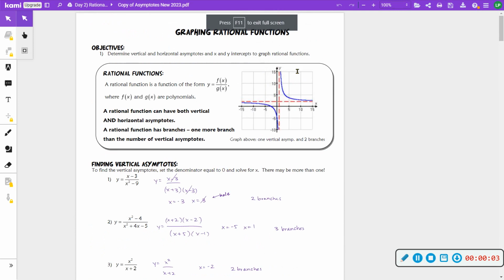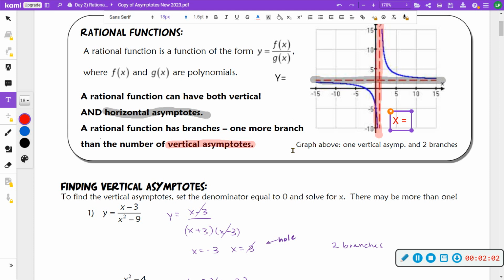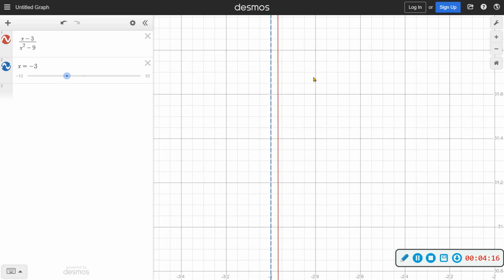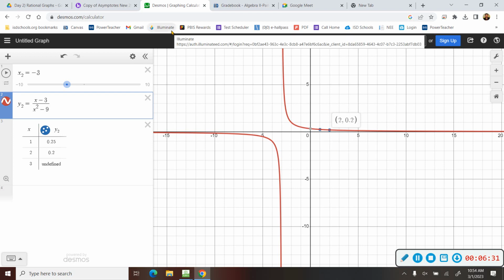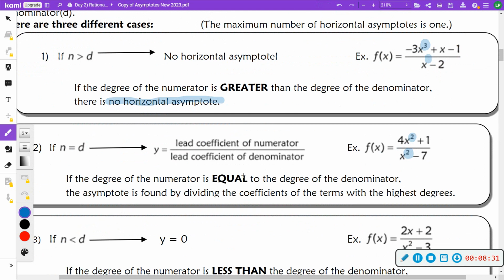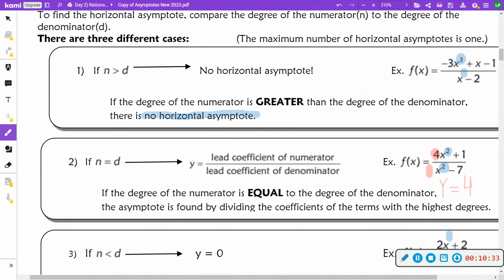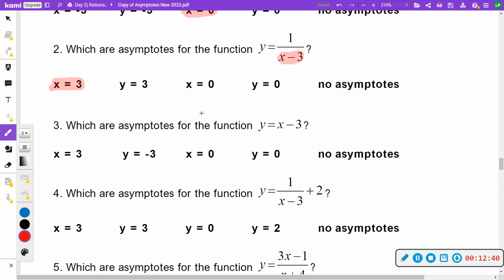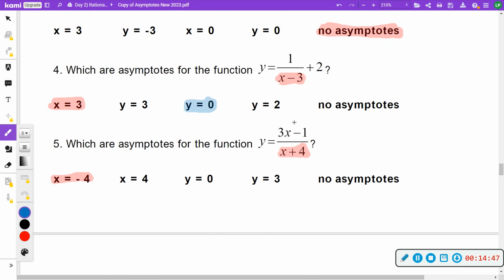Rational Graph Notes